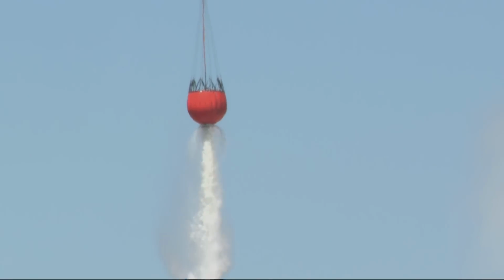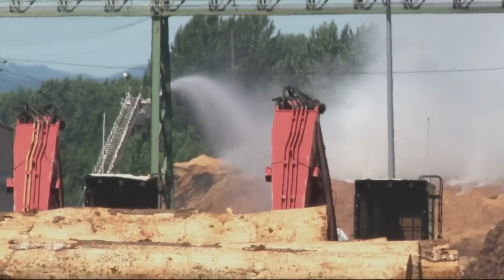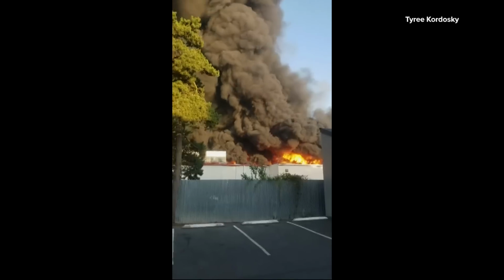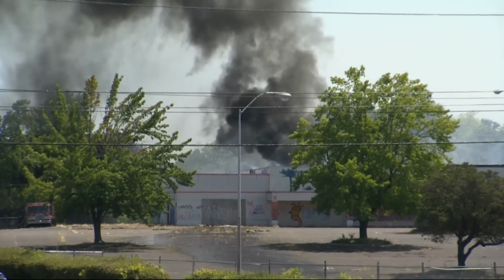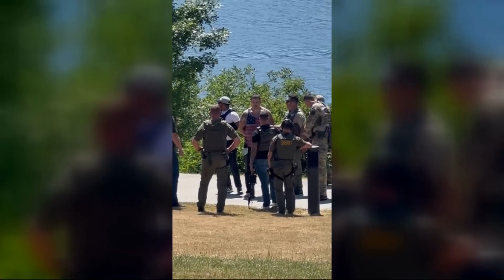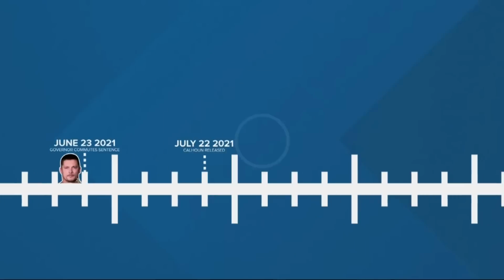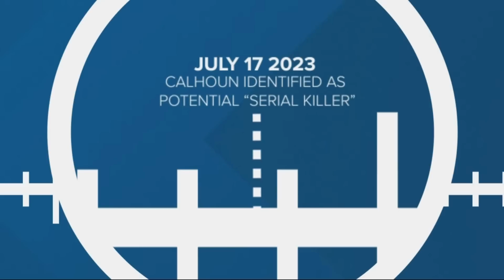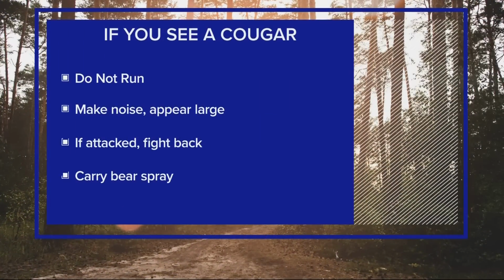KGW Top Stories: 5 p.m., Wednesday, July 19, 2023